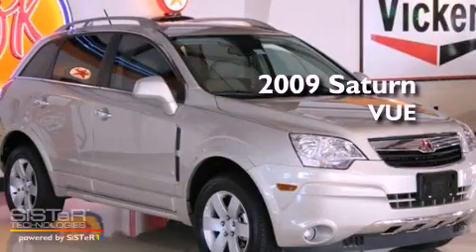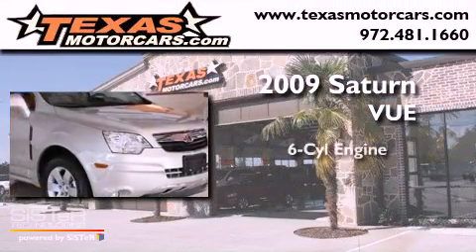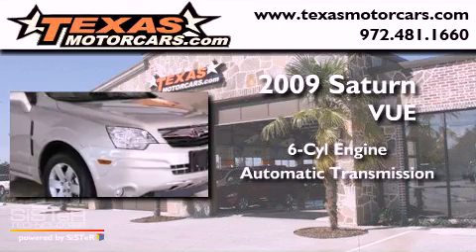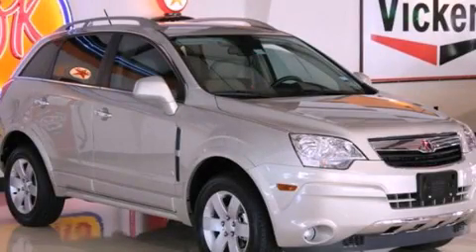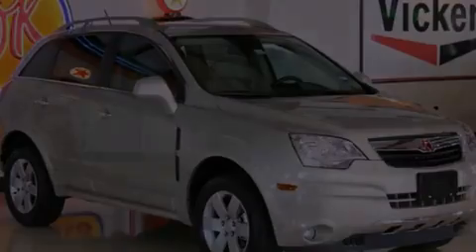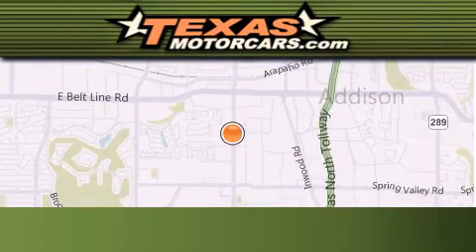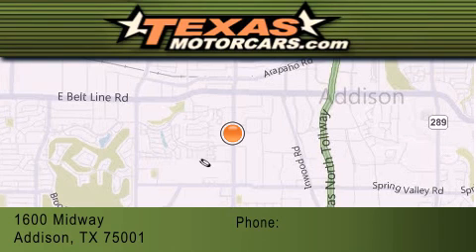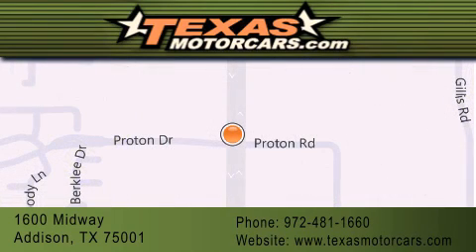2009 Saturn VUE Richardson TX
Year : 2009

 Make : Saturn

 Model : VUE

 Trans . : Automatic

 Exterior : Tan

 Miles : 17,658

 Interior : Tan

 Stock : 583524

 1600 Midway

 2009 Saturn VUE Addison TX